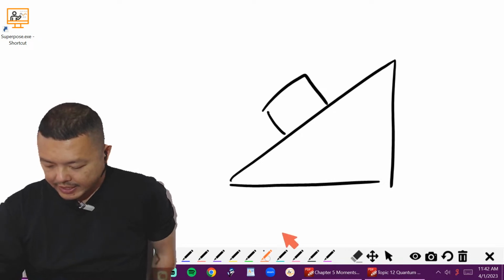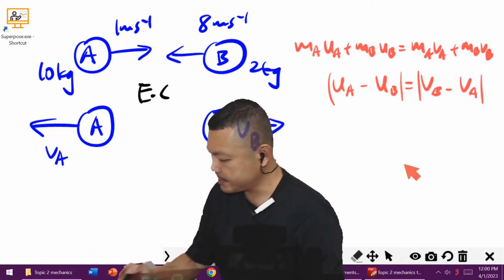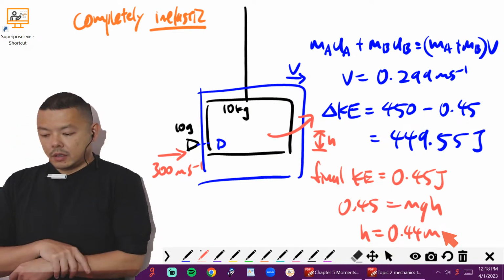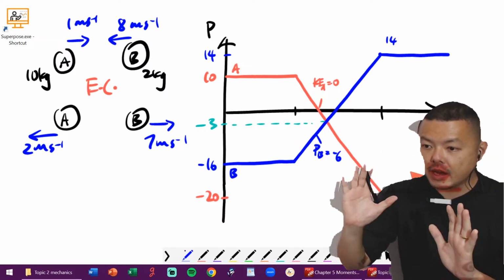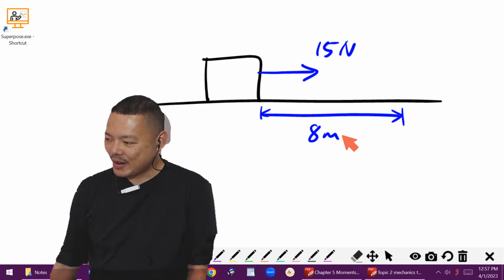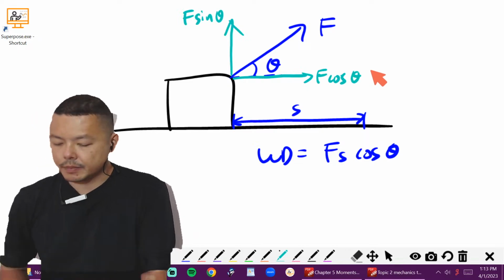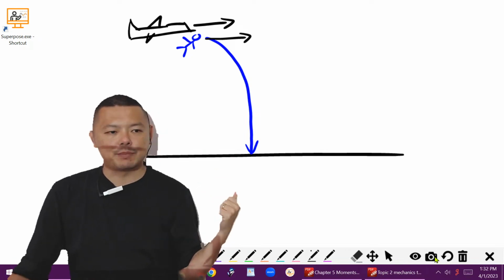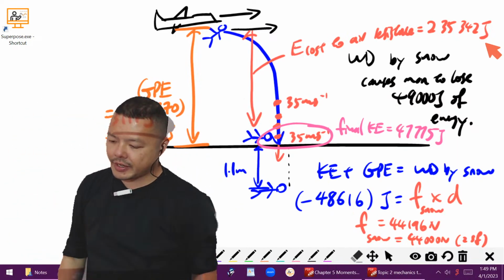PHYSICS IB Topic 2 pt7 sat 2023 - Solve Physics with Samuel Leong